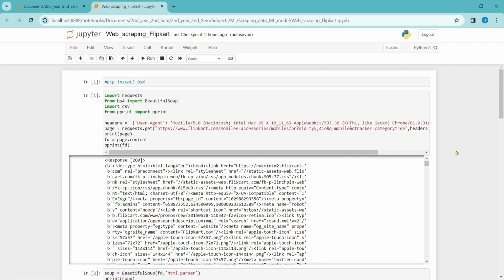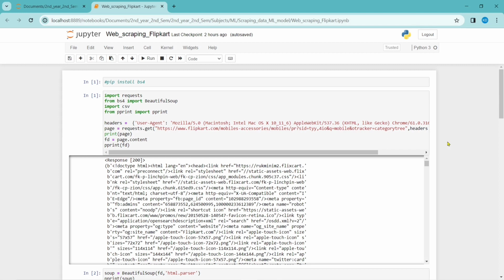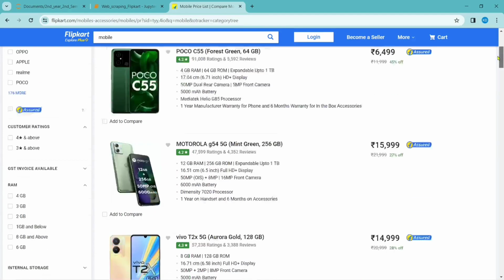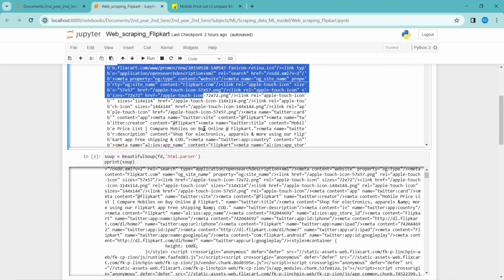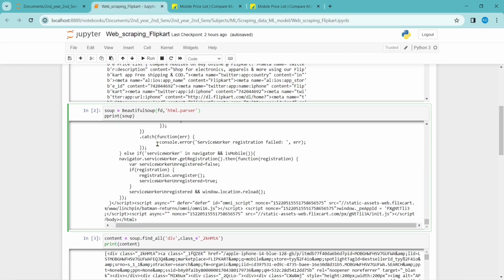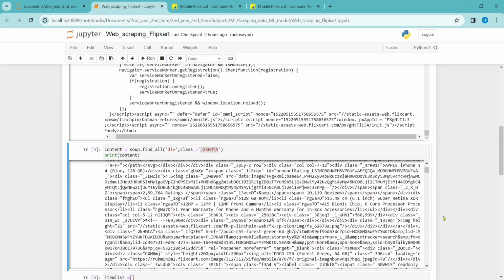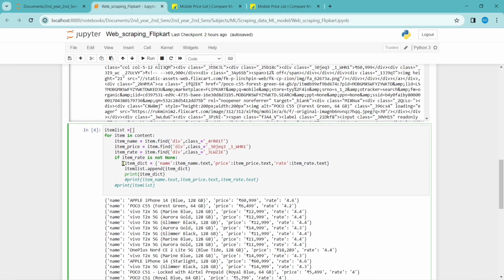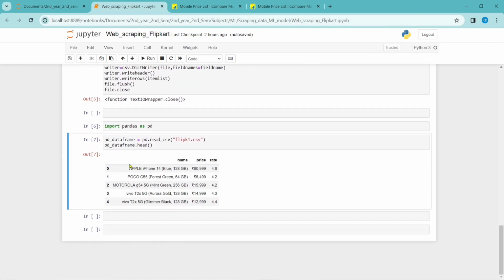How to extract data from Flipkart | Web scraping using python | Beautiful soup | Mini project.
In this video we mainly focused on Flipkart  website moreover discussed the flow of Data Extraction.